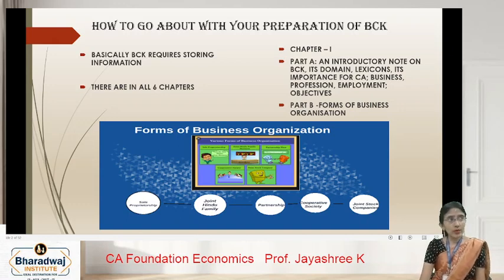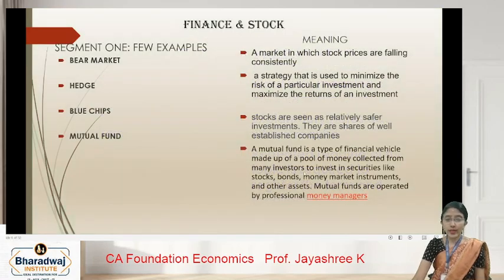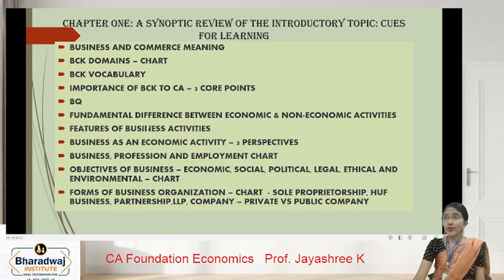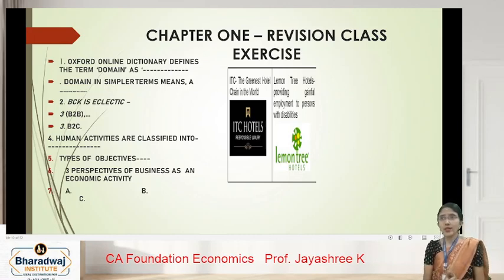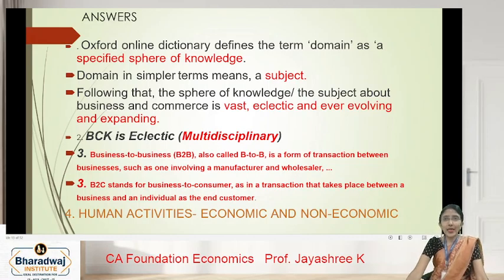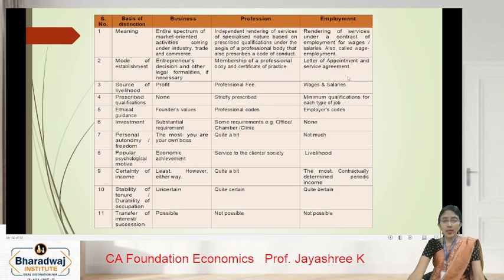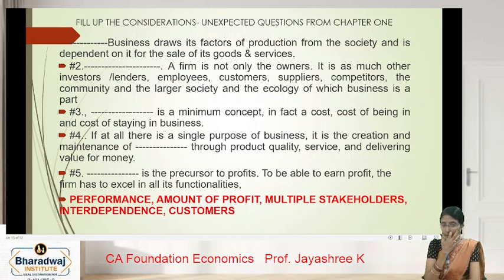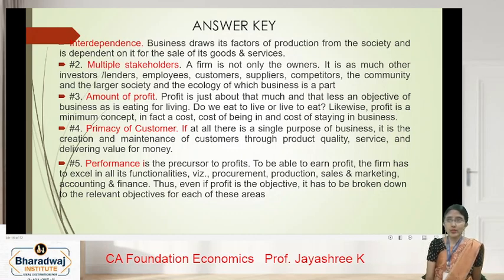CA Found Grand Revision BCK Day 3 Part 1